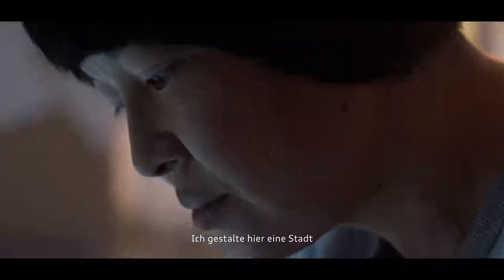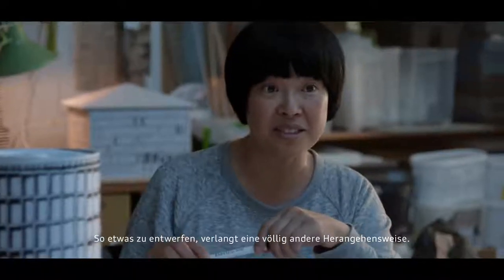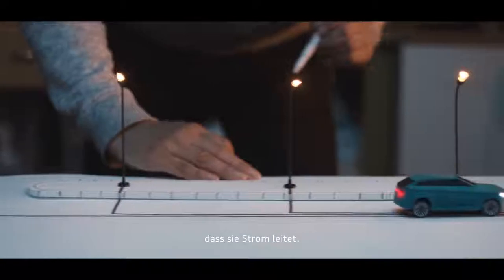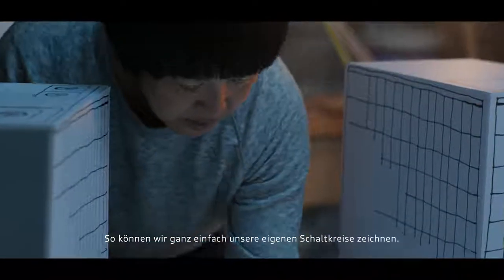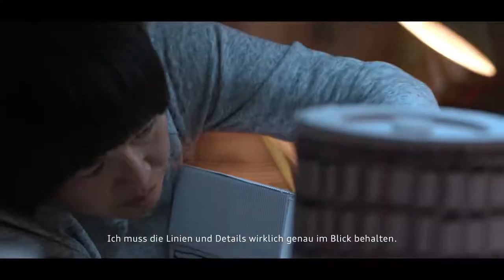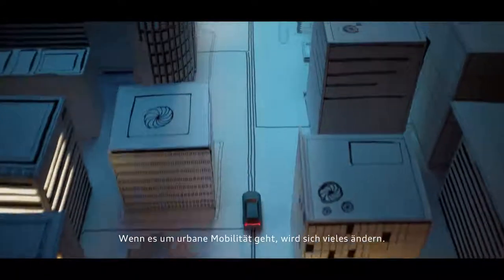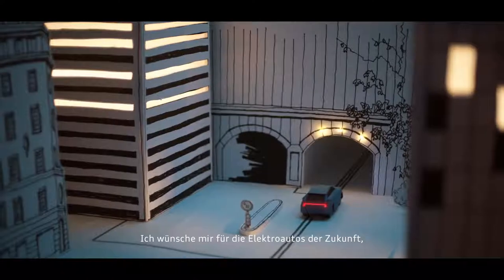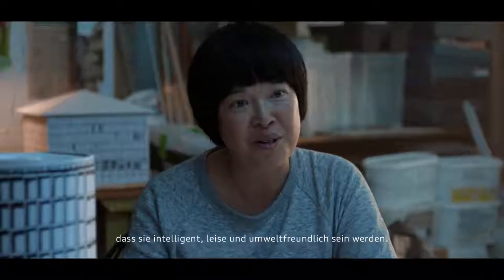Audi e-Tron Quattro Concept Video Details